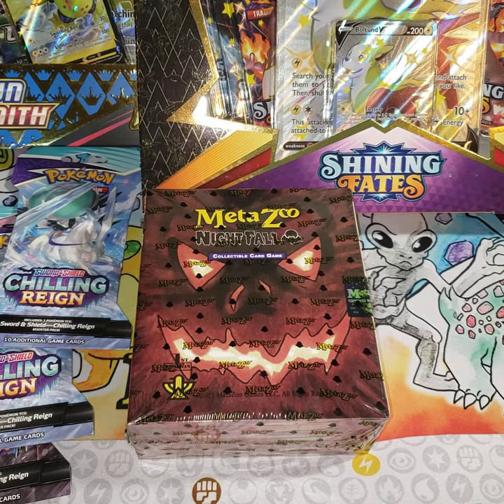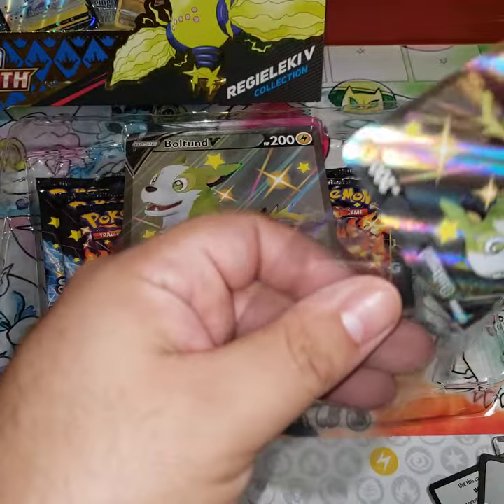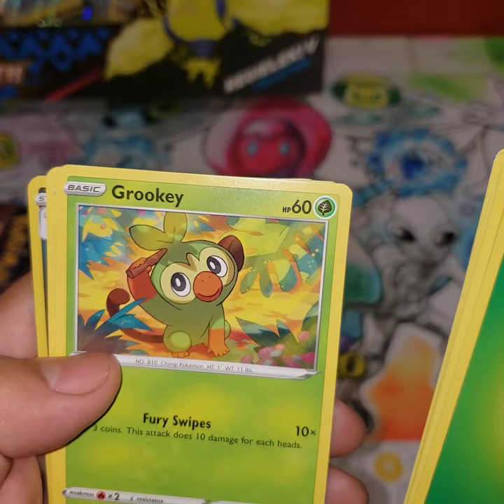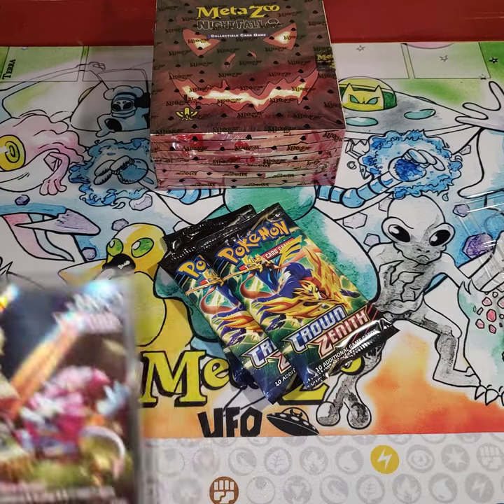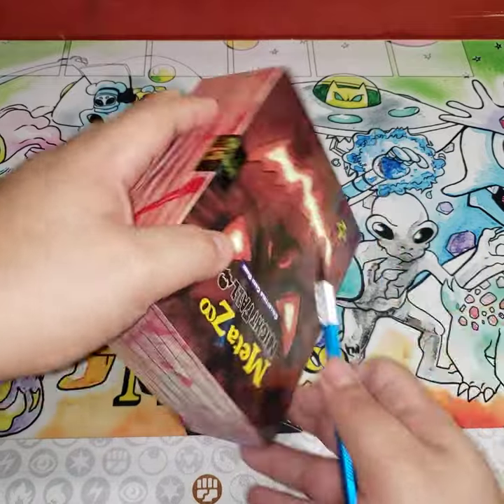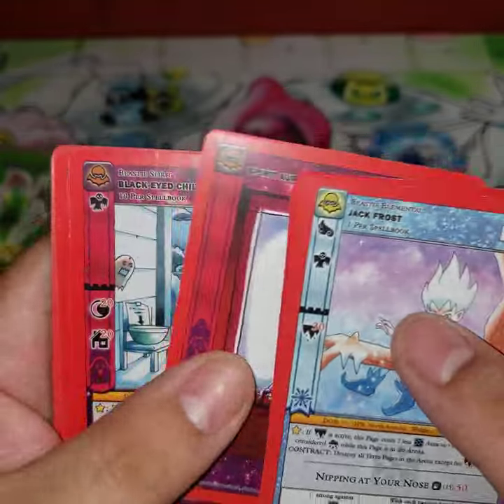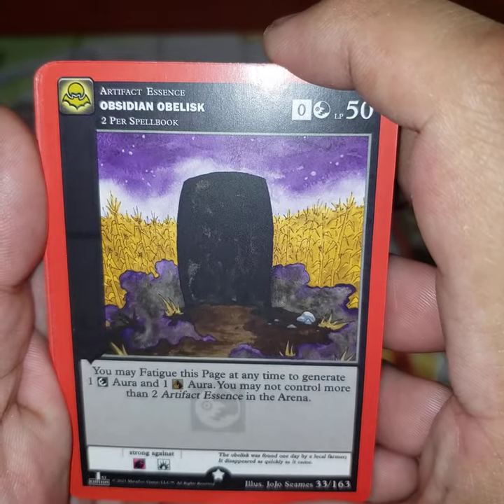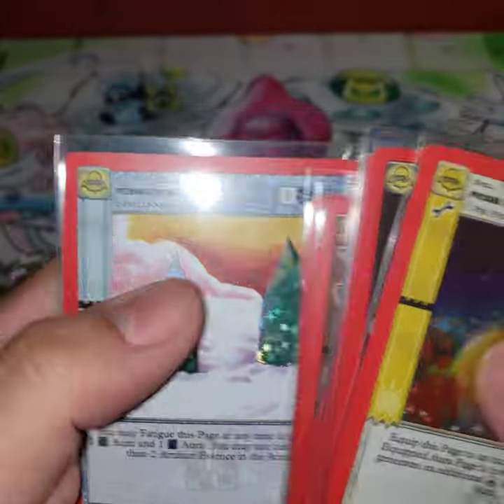Pokemon & Metazoo opening! Amazing Pulls! 🥳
Check my ebay store to purchase cards and packs!